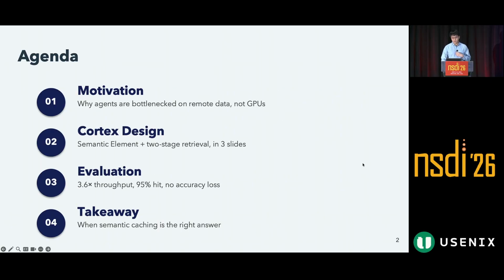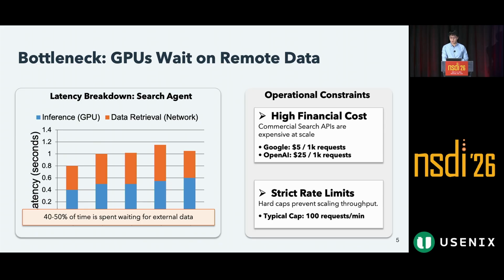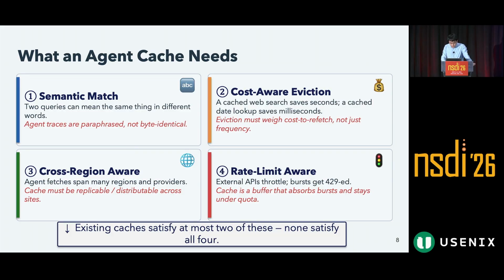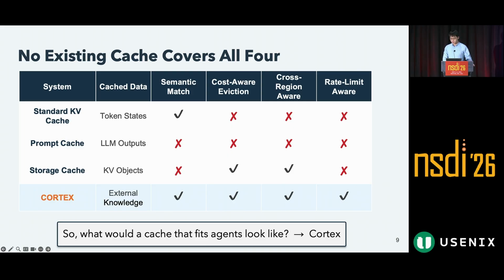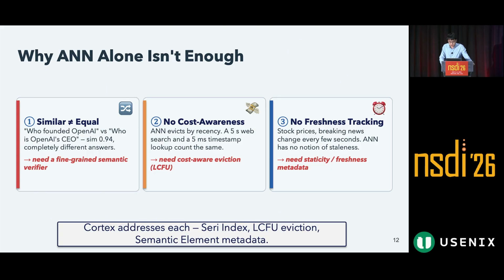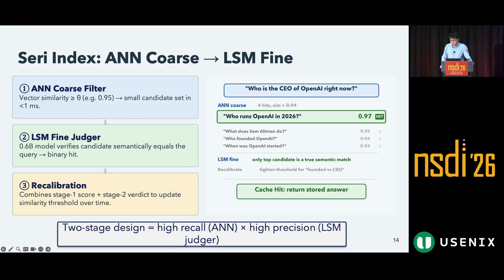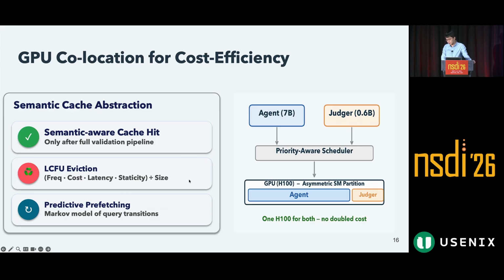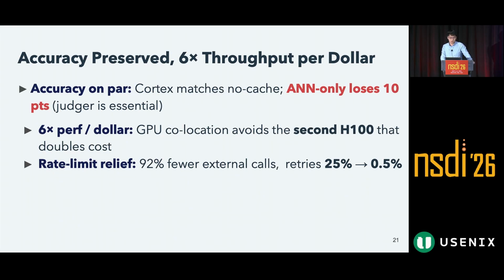NSDI '26 - Cortex: Achieving Low-Latency, Cost-Efficient Remote Data Access For LLM via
Cortex: Achieving Low-Latency, Cost-Efficient Remote Data Access For LLM via Semantic-Aware Knowledge Caching

Large Language Model (LLM) agents tackle data-intensive tasks such as deep research and code generation. However, their effectiveness depends on frequent interactions with knowledge sources across remote clouds or regions. Such interactions can create non-trivial latency and cost bottlenecks. Existing caching solutions focus on exact-match queries, limiting their effectiveness for semantic knowledge reuse.

To address this challenge, we introduce Cortex, a novel cross-region knowledge caching architecture for LLM agents. At its core are two abstractions: Semantic Element (SE) and Semantic Retrieval Index (Seri). A semantic element captures the semantic embedding representation of an LLM query together with performance-aware metadata such as latency, cost, and staticity. Seri then provides two-stage retrieval: a vector similar index with semantic embedding for fast candidate selection and a lightweight LLM-powered semantic judger for precise validation. Atop these primitives, Cortex builds a new cache interface that includes a new semantic-aware cache hit definition, a cost-efficient eviction policy, and proactive prefetching. To reduce overhead, Cortex co-locates the small LLM judger with the main LLM using adaptive scheduling and resource sharing. Our evaluation demonstrates that Cortex delivers substantial performance improvements without compromising correctness. On representative search workloads, Cortex achieves up to a 3.6× increase in throughput by maintaining cache hit rates of over 85×, while preserving accuracy virtually identical to non-cached baselines. Cortex also improves throughput for coding tasks by 20×, showcasing its versatility across diverse agentic workloads.